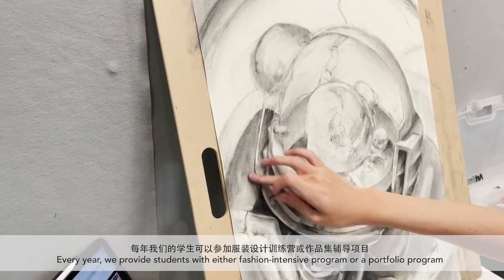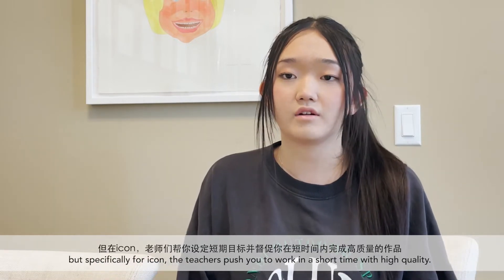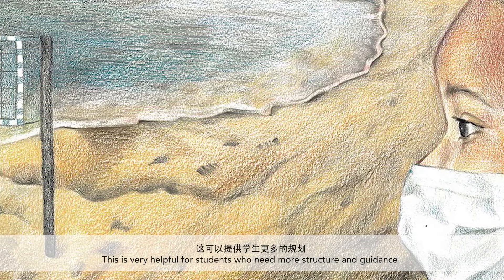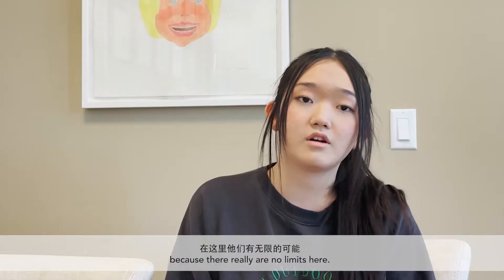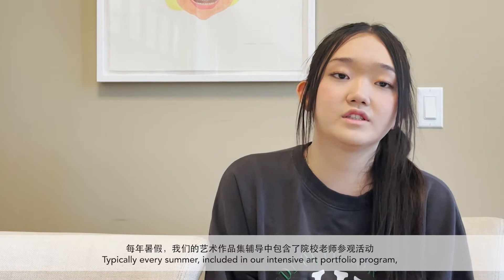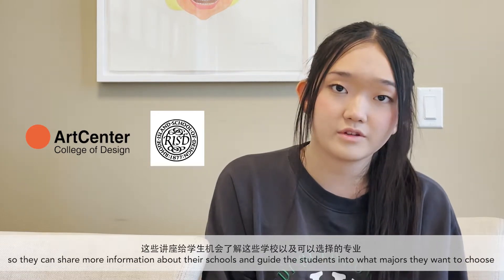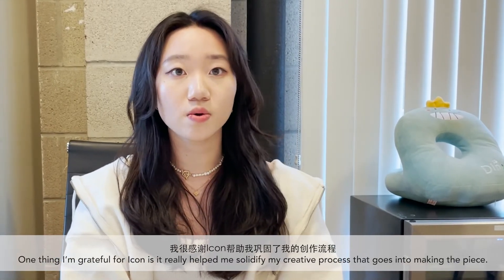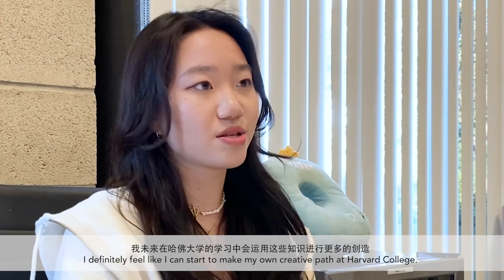[ICON] Summer Camp: Intensive Portfolio Program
Icon art academy offers 10-week intensive art and fashion portfolio programs for both art major and non-art major college applicants every summer.

Students will be building their portfolios by developing fundamental and practical skills, exploring new materials and methods, and thinking critically to create unique and impactful visual work.

We invite art schools like RISD and ArtCenter to hold seminars and portfolio review sessions only for Icon. Students can meet admission counselors and learn more about the school itself.

We have a comprehensive program deigned for all age groups both art/design major and non-art major students.

Our experienced instructors graduated from the best art college in the nation, Rhode Island School of Design, ArtCenter College of Design, and California Institute of the Arts and have been in the field of teaching for many years.